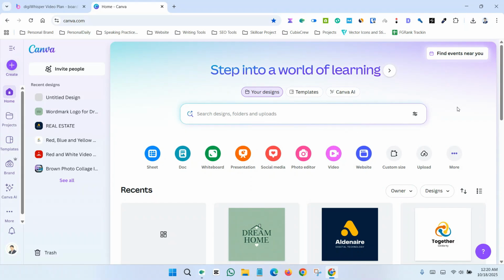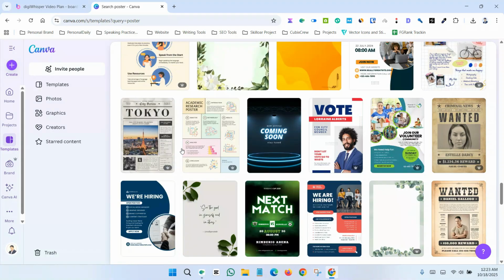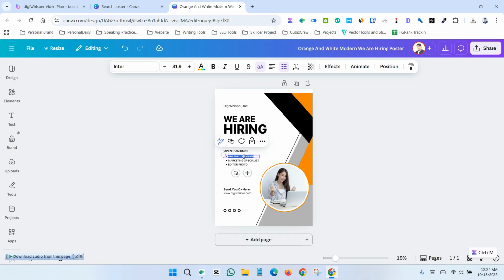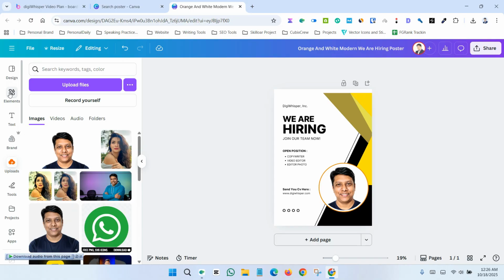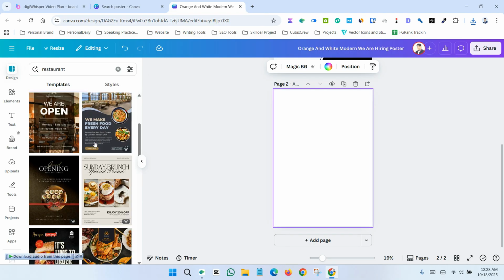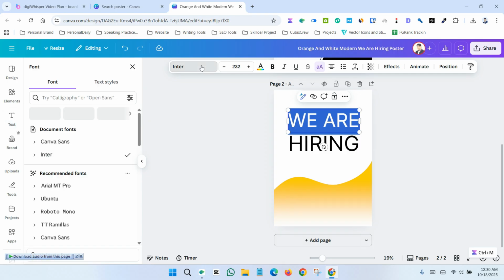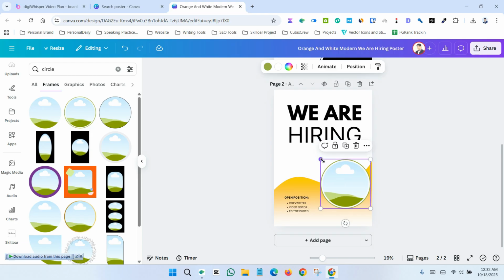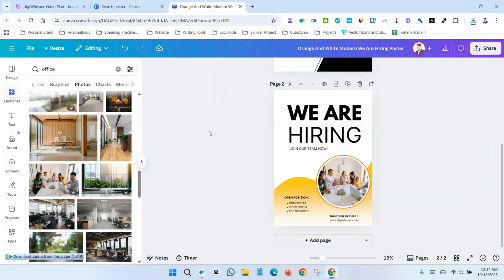How to Make Poster in Canva for Beginners: Simple Steps, Stunning Results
Learn how to make poster in Canva for beginners with easy steps, pro tips, and free resources—perfect for students, marketers, and small businesses.

Want to learn how to create posters in Canva? This step-by-step tutorial is perfect for beginners and pros alike! Whether you're crafting a job hiring ad, restaurant menu, or a custom design from scratch, this guide will save you time and boost the quality of your work. Discover practical tips, smart tools, and techniques to design better, work smarter, and give your projects that professional edge. From choosing templates to customizing colors, fonts, and images, we’ve got you covered. Canva makes it easy to design stunning posters for social media, marketing, and more. Got questions? Drop them below and let’s make your designs pop!

CHAPTERS:
00:00 - How to Make a Poster in Canva
00:13 - Using Pre-Made Templates in Canva
05:26 - Creating a Poster from Scratch in Canva
09:58 - Final Thoughts on Poster Design

If you’ve been wondering how to make poster in Canva for beginners without feeling overwhelmed, this step-by-step walkthrough is for you. In this video, we’ll create a clean, high-impact poster from scratch using Canva’s free tools, show you the fastest layout method, and share pro tips to avoid common design mistakes. Whether it’s for school, business, events, or social media, you’ll finish with a polished poster you’re proud to share. 🎯

Because too many tutorials skip the practical stuff: what size to pick, how to choose fonts that actually work, how to match colors quickly, and how to export for print vs. digital. We simplify everything so you can design confidently in minutes—even if you’re brand new to Canva.

Students doing class projects, entrepreneurs promoting offers, marketers running campaigns, teachers creating event flyers, and creators who want fast, professional results with zero design background. If you’re building your brand or just need a great-looking poster fast, you’re in the right place.

You’ll avoid messy layouts, inconsistent fonts, and pixelated exports. We’ll cover the essentials: picking the right dimensions, setting a clear hierarchy, using grids, aligning elements, selecting color palettes, and adding eye-catching visuals. Plus, we’ll share how to make poster in canva for beginners with templates and how to customize like a pro so your design stands out.

🔔 On digiWhisper, Saif shares practical tools, tutorials, and honest reviews to help you work smarter every day—productivity tips, design guidance, and tech shortcuts you can use right now. 🚀

Ready to create your first poster that looks professional and gets attention? 💬✨